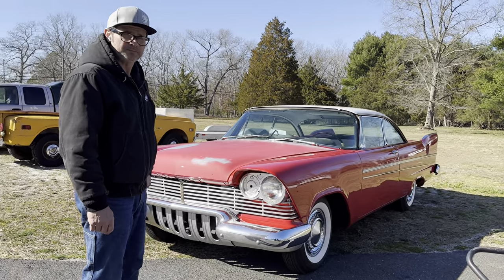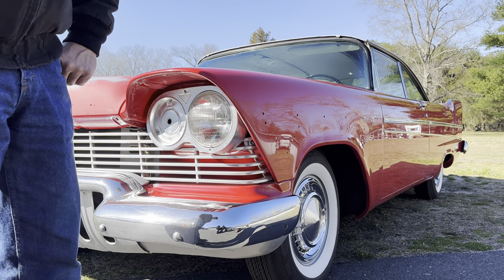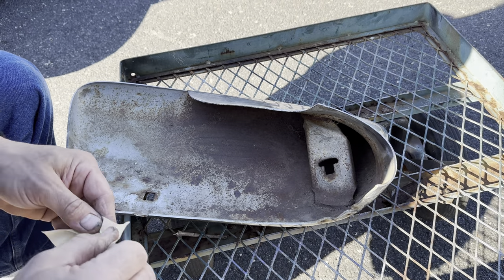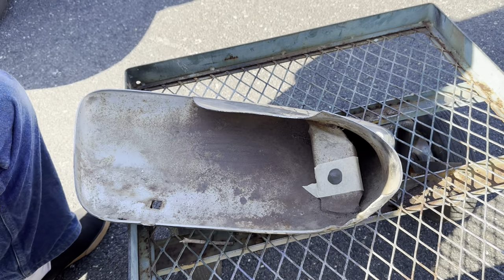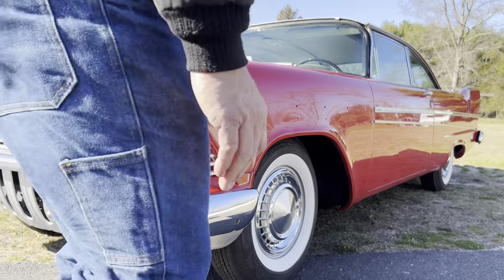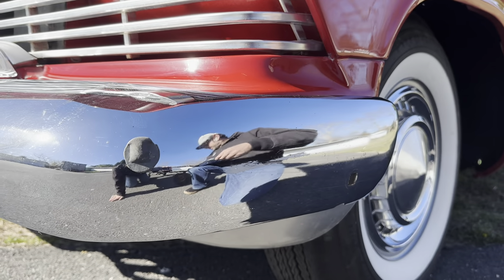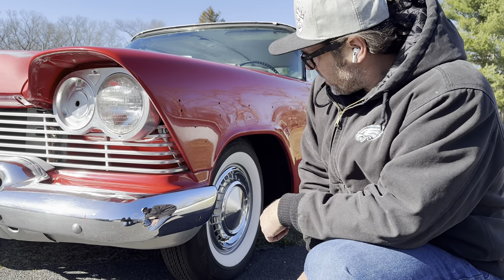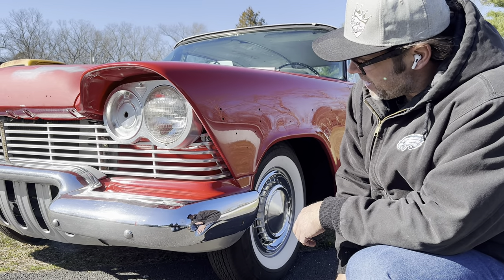Q&A How to locate your bumper wing mounting holes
The easiest way to “measure” your inner bolt locations on bumpers previously void of wings.